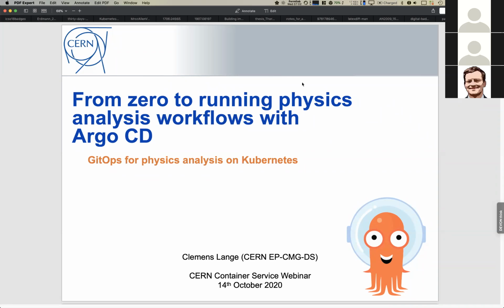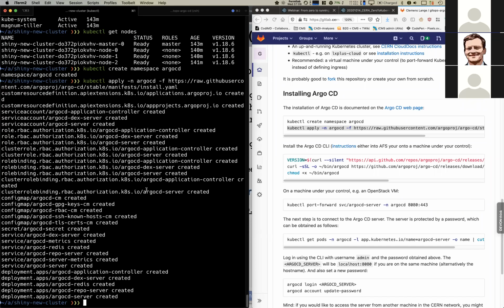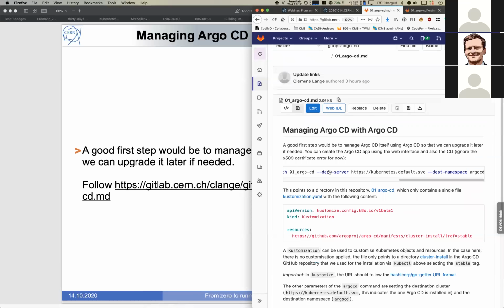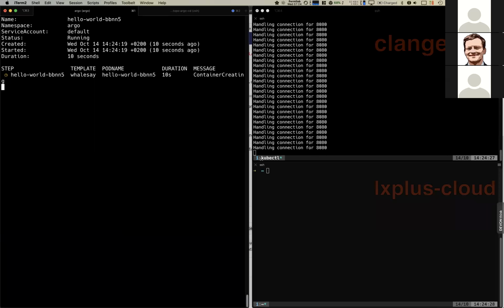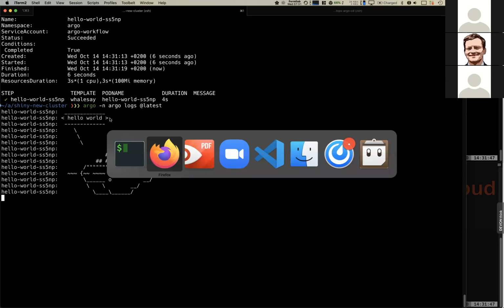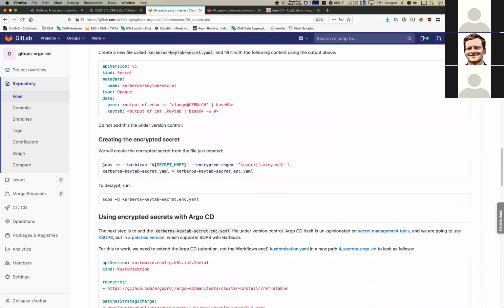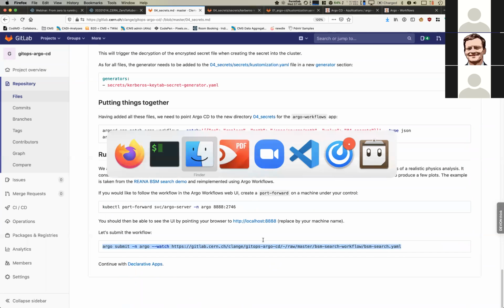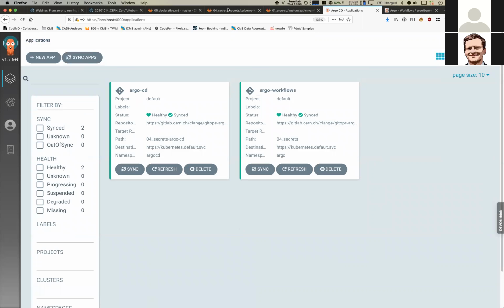Webinar: From zero to running physics analysis workflows with ArgoCD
Kubernetes is advancing at a high pace and similarly are the tools and software running on Kubernetes. To deploy software into a cluster, one often gets recipes to "kubectl apply". In this way, however, one quickly loses track of what's installed into the cluster nor is this easily reproducible. It would be much better if application definitions, configurations, and environments were declarative and version controlled. Argo CD, a declarative, GitOps continuous delivery tool for Kubernetes helps with this.

In my presentation, I will demonstrate how one can leverage ArgoCD in Kubernetes clusters at CERN provisioned by OpenStack. Integrating with Barbican via SOPS, even secrets can be stored in version control with very little additional work. I will show how I'm using ArgoCD to install Argo Workflows and manage both ArgoCD and Argo Workflows using ArgoCD and a git repository.